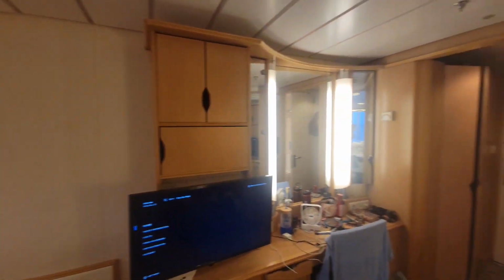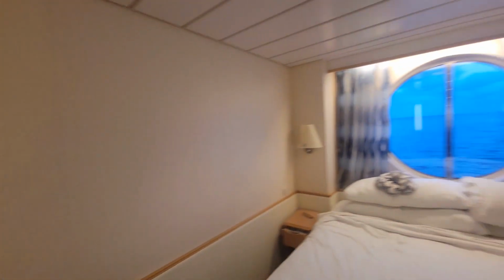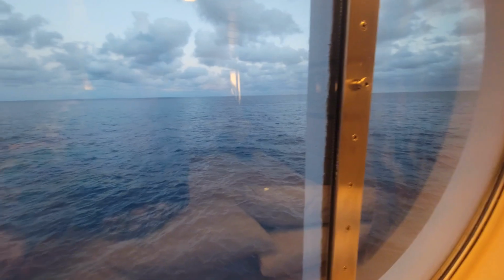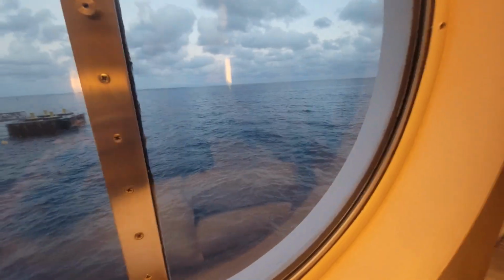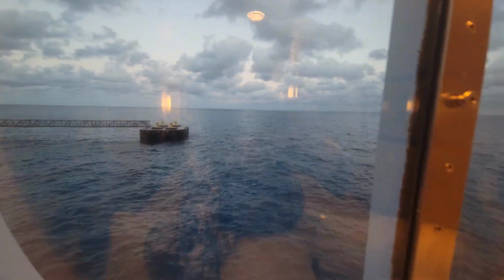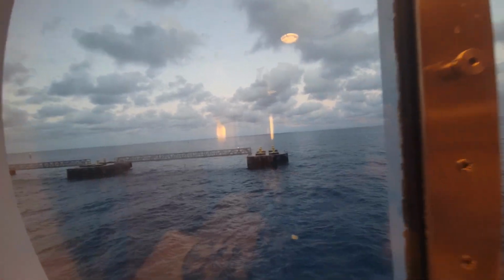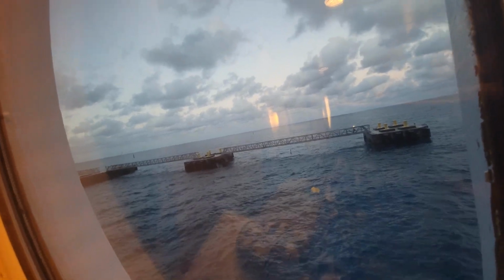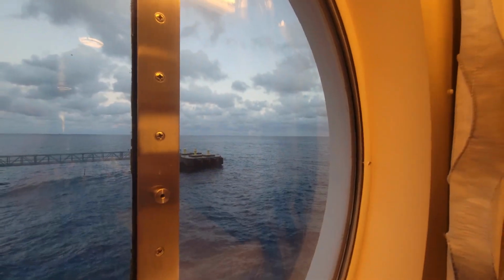Holiday family cruise 2024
In this video, this is our 2024 Thanksgiving family cruise on the voyager of the sea's cruise 🚢.
My mother passed away in May of this year, and she always wanted to go on a cruise but never had the opportunity, I put a photo of her in a bottle and had all the grandkids dress the bottle with stickers on the cruise ship, then took it to Coco Cay Bahamas where me and the children took it to several areas on the Island, This was a special way to let my mother know that we are always thinking of her and wanted her to be with us, and I truly feel that she was.